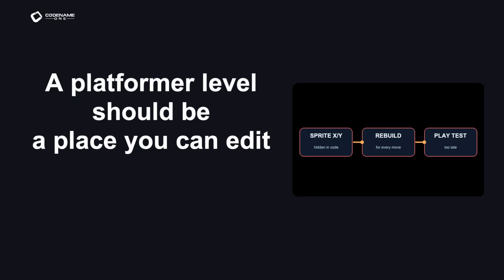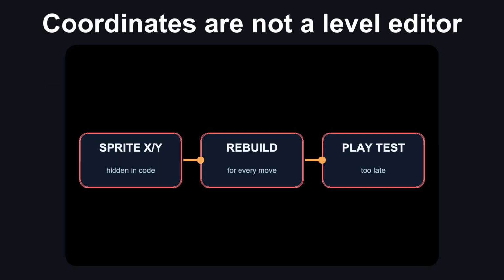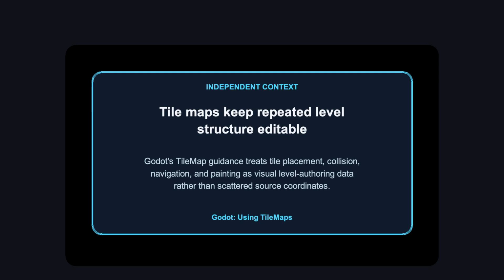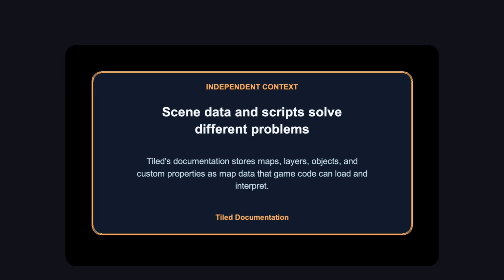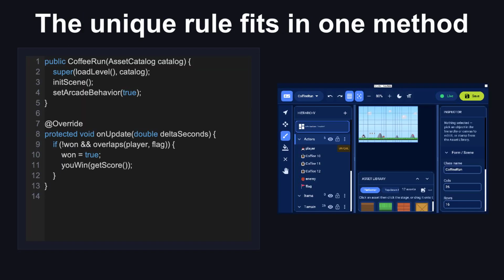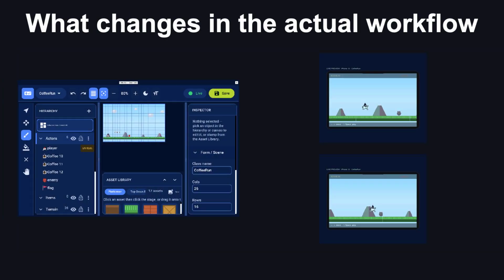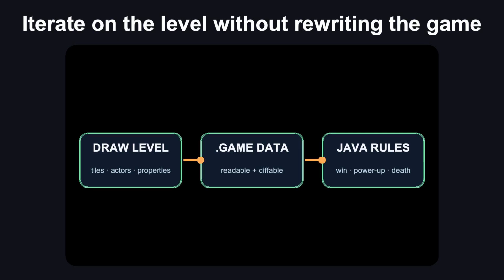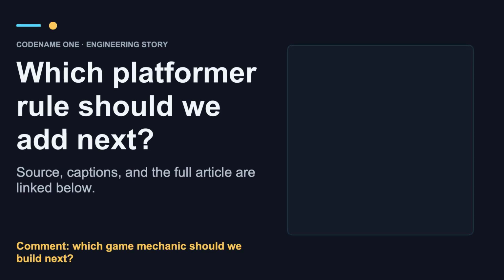Build a Playable 2D Java Platformer From Visual Level Data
A complete, code-included walkthrough that builds a playable 2D platformer — "Duke's Coffee Run" — with the Codename One Game Builder. Import a real animated sprite sheet, lay out the level, then wire win/lose logic in the generated companion class.

This video explains building a playable java platformer from sprite data, collision shapes, and rules.

Chapters
00:00 Who And What
00:13 The Real World Problem
00:28 Independent Context 1
00:39 Independent Context 2
01:08 Source And Product Proof
01:20 Canonical Captures
01:35 Developer Victory
01:48 Outro

Which part should we unpack next?

Series: Game Development with Codename One — part 2 of 5